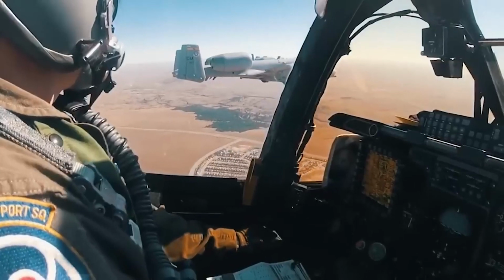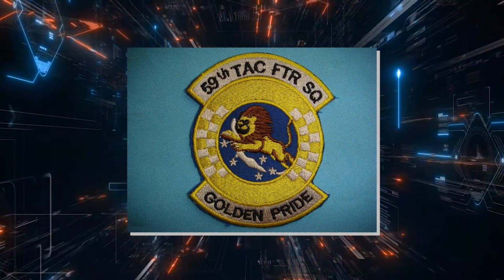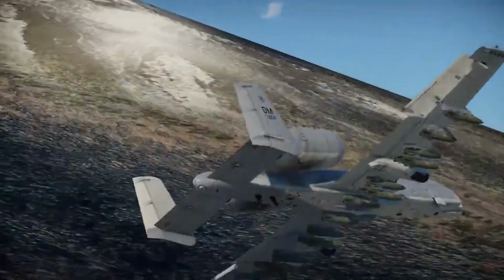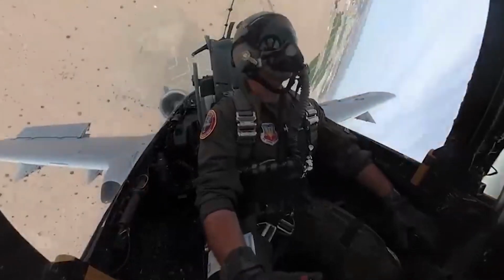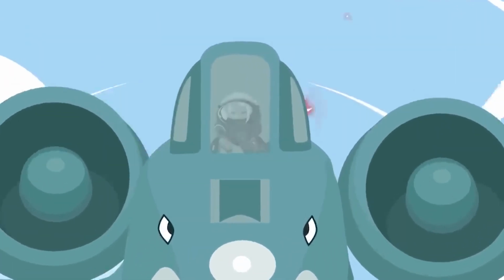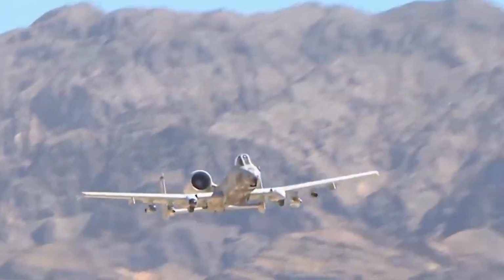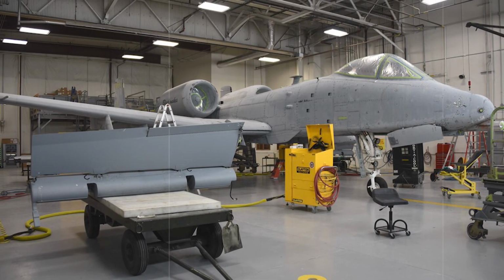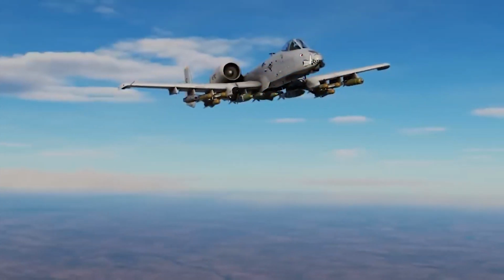The World Is SHOCKED! The US Air Force Release Of The Newly UPDATED Blacksnake A-1O Warthog.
The All-New Blacksnake Super A-10 Warthog Just SHOCKED The World! The roar of its engine strikes fear in enemies, and its' heavy armor and powerful weapons can open enemy armored vehicles like tin cans.

This is the A-10 Warthog, the iconic aircraft that recently clocked its 50th anniversary since its first flight and is known for its notorious efficiency as a Tank Killer.

In this video, you are about to discover how this legendary aircraft earned its reputation as one of the most formidable attack aircraft, living up to the menacing nickname of Tank Killer.